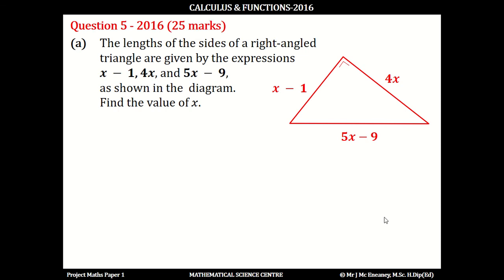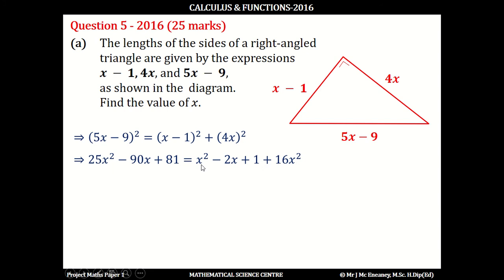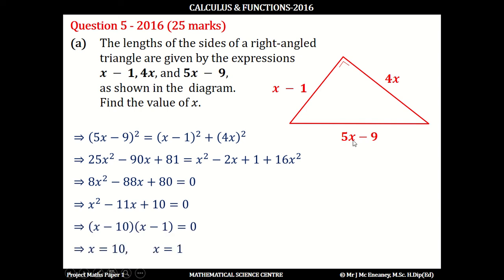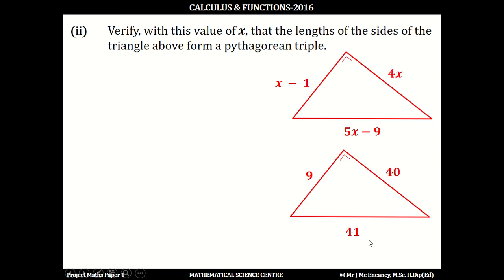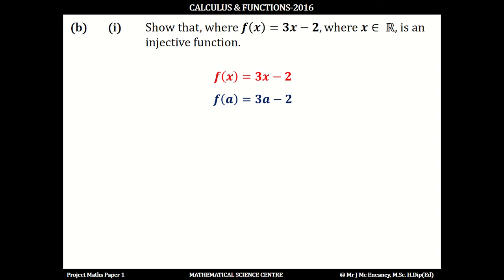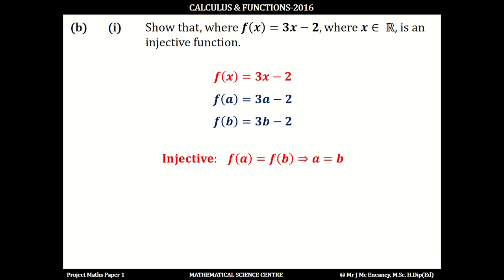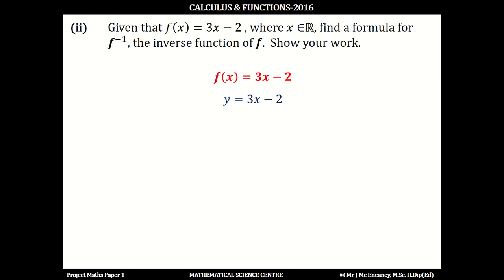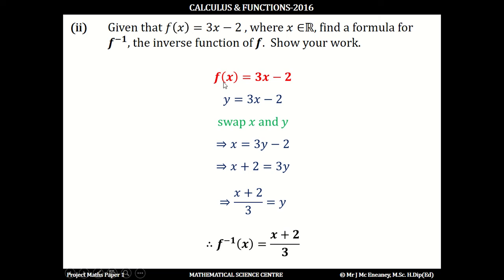2016 Q5 CALCULUS & FUNCTIONS